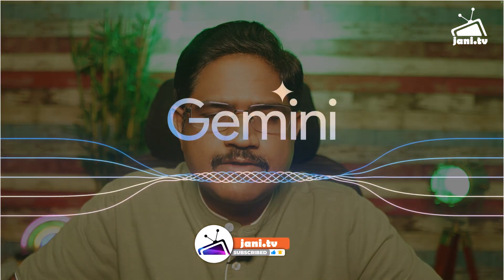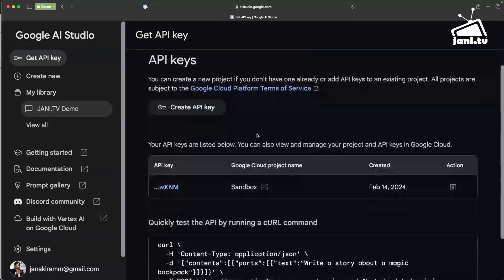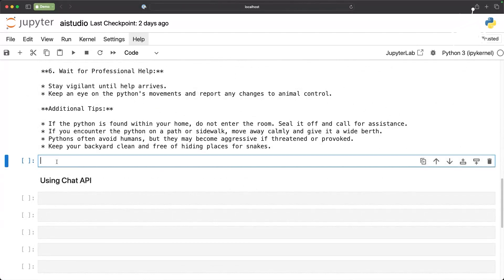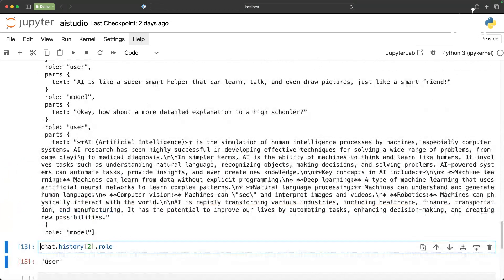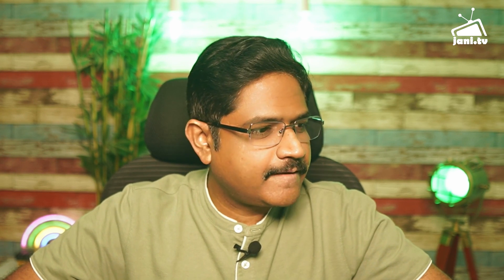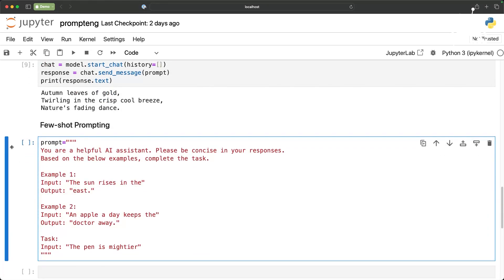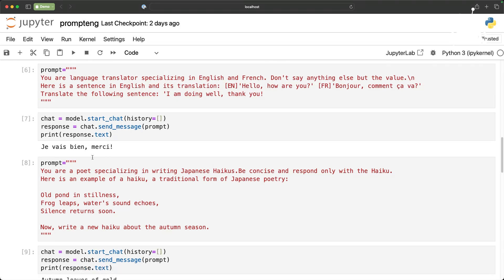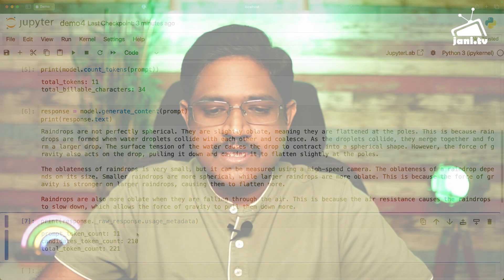Mastering Gemini | A Developer's Practical Guide for Hands-On Learning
Watch this video to get started with Gemini. We explore how to use Google AI Studio and the API Key to access Gemini, followed by a demo of accessing it through the Vertex AI SDK. The demo also includes prompt engineering with Gemini and estimating the token count.

Chapters / Timestamps:
0:00 Introduction
00:42 Overview of Gemini
03:09 Accessing Gemini through an AI Studio and API Key
12:00 Accessing Gemini through Google Cloud and Vertex AI SDK
14:44 Basics of Prompt Engineering
21:45 Counting the Token and Estimating Cost